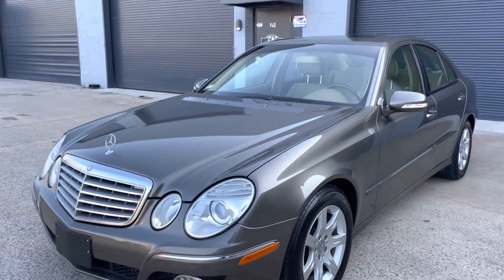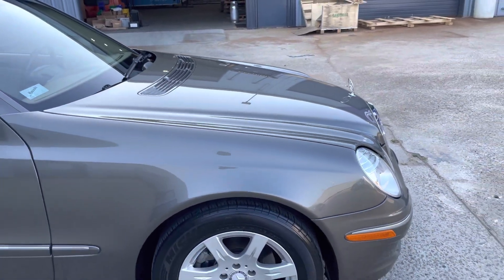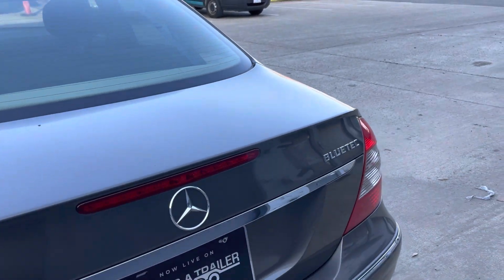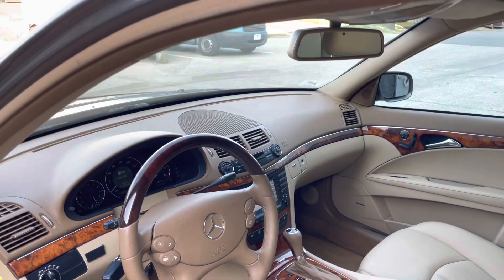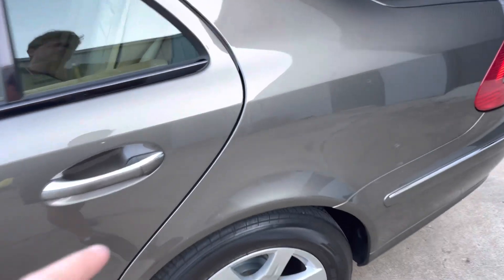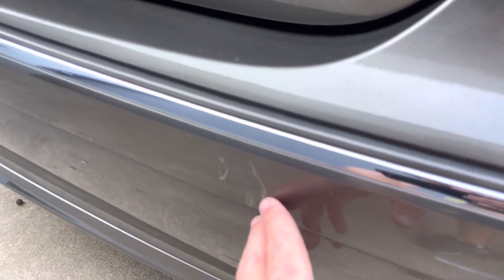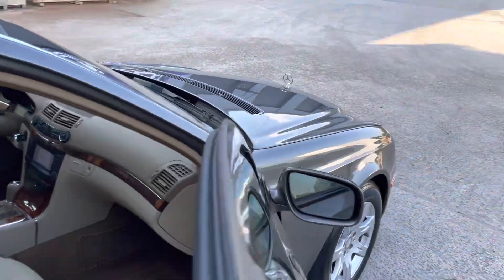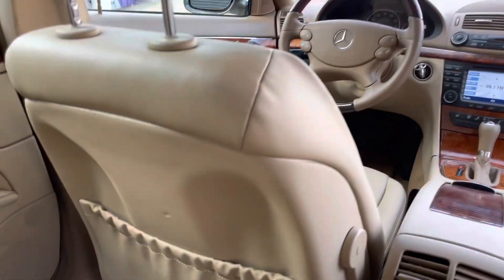W211 Mercedes e320 Bluetec diesel